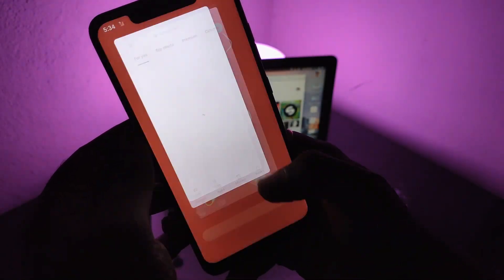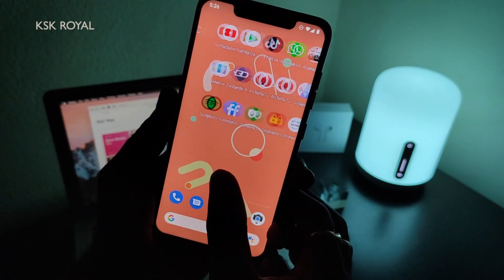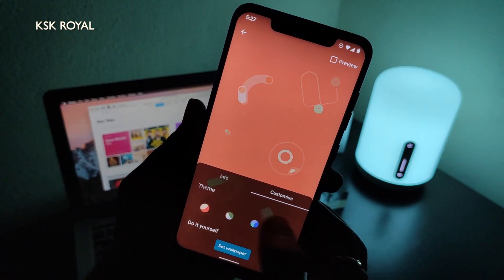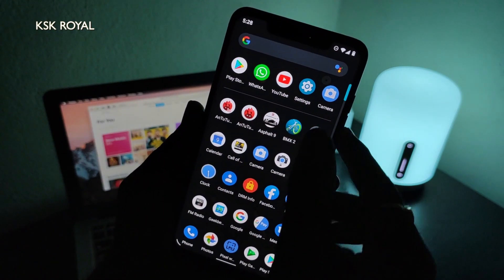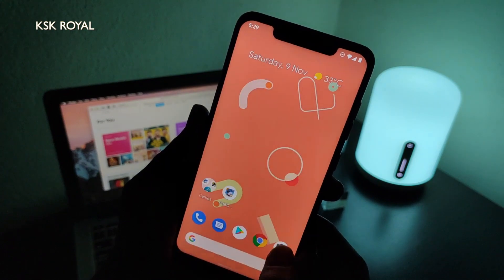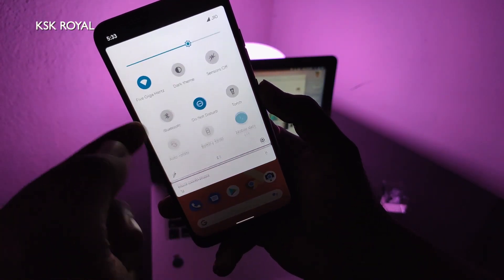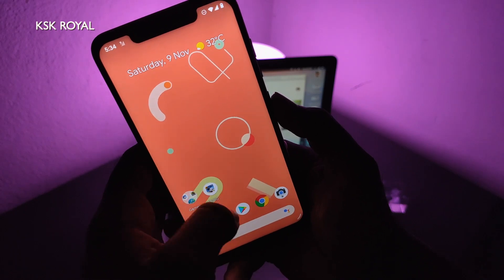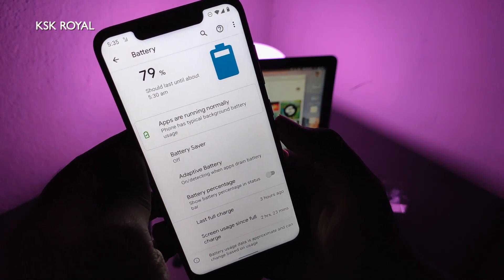Pixel Experience Rom Review - The Beauty Of Android 10 | Pixel 4 OS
The new update Of Pixel Experience ROM based On Android 10 brings pixel 4 features to your android device. The pixel 4 rom (pixel experience) is now available for many android devices.

What is Pixel Experience ?

Pixel experience is an android Distro (custom rom) which brings pixel goodies that includes live wallpapers, google fonts, pixel launcher, gCam & more, makes you feel like using a google pixel smartphone. Every year, google introduces their brand new pixel line up to the world & this year they call it Pixel 4.  So, technically Pixel 4 ROM based on android 10 makes your android phone in to google pixel device.

The Pixel 4 ROM is currently available for few android devices which includes OnePlus 5, 5T,6,7, 7T , Poco F1, REDMI Note 7 , 7 pro, K20 (Will Come Soon) & many more android devices may receive this update soon. So, watch the video & learn more about Pixel 4 ROM aka Pixel experience.

Note: By the time of uploading this video, Pixel ROM based on android 10 was officially available for Poco F1 & the new features of official rom includes some bug fixes & slight improvements to Pixel Launcher & all new recorder app borrowed from Pixel 4.

Generic Installation Instructions For All :
1. Pre-Requisites - Unlocked BootLoader, Custom Recovery Installed
2. Backup Your Data like Apps, Photos, Contacts, Videos & More
3. Then Remove All Lock Screen Password, Pins, Fingerprints, Sign out from Google Accounts / Samsung / MI Accounts .
4. Boot In To TWRP - Wipe - advanced wipe - System, Data, Dalvik / Art , Cache
5. Install ZIP - PixelROM.zip & Flash It . (Don’t Flash Apps its included In by Default)
6. Reboot Enjoy.
7. If you Face any boot LOOP try to boot back to recovery then wipe the internal storage  (WIPE - FORMAT DATA -  type“YES” to remove encryption. This will remove all data on your phone . So backup all photos & videos to computer before doing this thing)